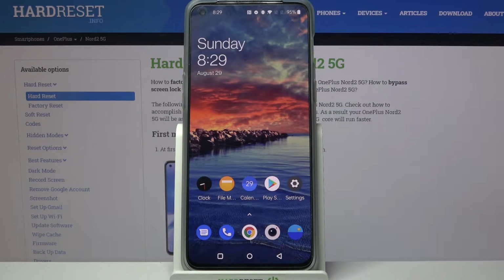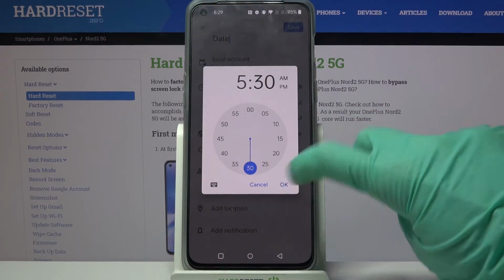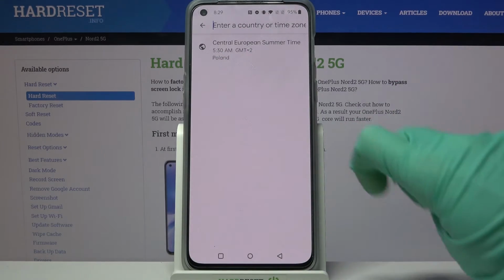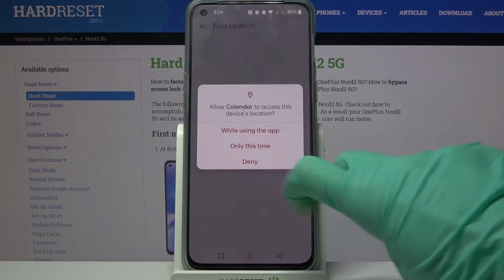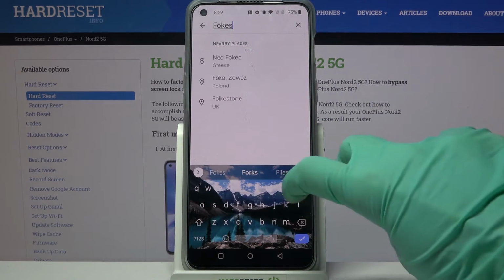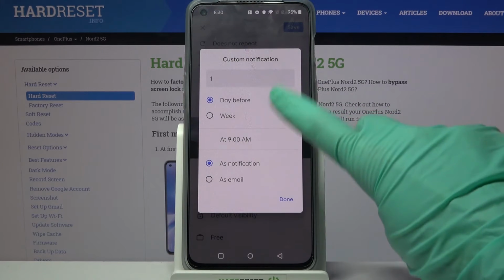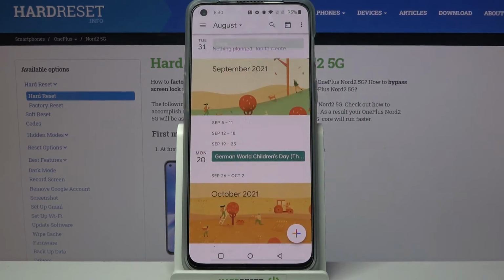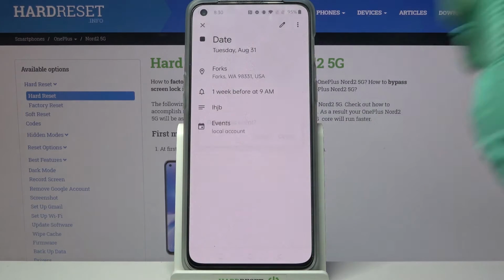How Add Event to Calendar on OnePlus Nord 2 – Create Event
Read more info about OnePlus Nord 2 5G:
Are you looking for a solution to add event to calendar on OnePlus Nord 2? Wondering how to set up reminder on OnePlus Nord 2? Come along with the video guide, where we teach you how to create an event on OnePlus Nord 2 calendar. If you wish to learn how to use settings that allow you to add a reminder on OnePlus Nord 2, stay with us to find how to set up an important meeting on your OnePlus calendar successfully. Let’s use the above instructions and set up an alert on the OnePlus Nord 2 within a couple of seconds. Visit our HardReset.info YT channel and discover many useful tutorials for OnePlus Nord 2.

How to add reminders on OnePlus Nord 2? How to add an event on OnePlus Nord 2? How to set up a calendar event on OnePlus Nord 2? How to set up an alert on OnePlus Nord 2? How to create an event on OnePlus Nord 2?